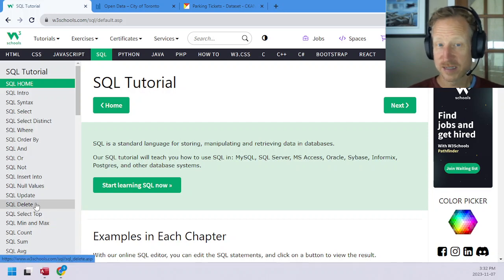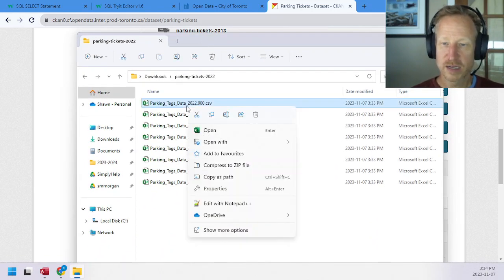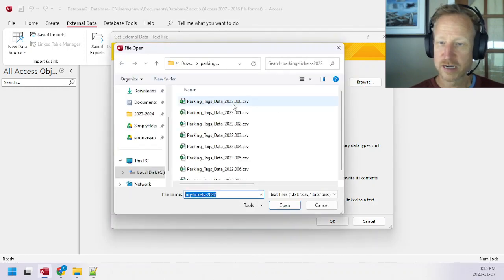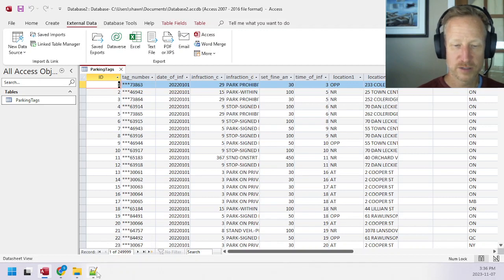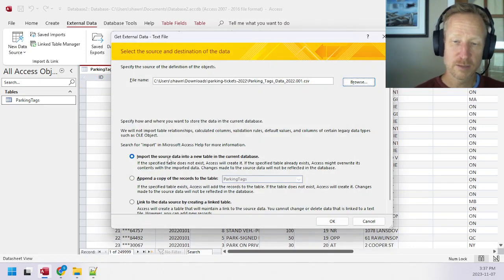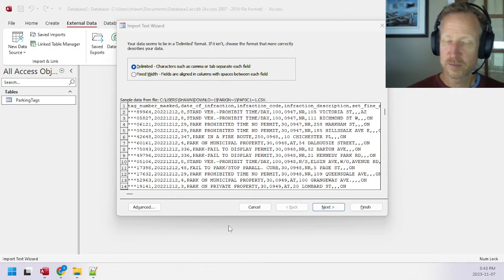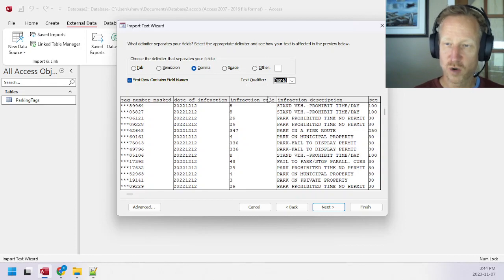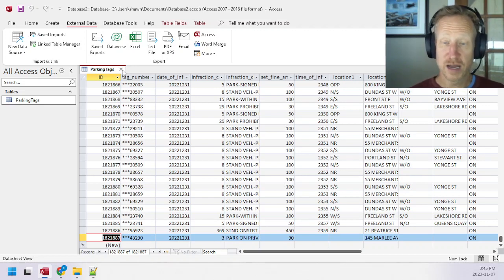Learn SQL: 2 Importing a CSV into MS Access